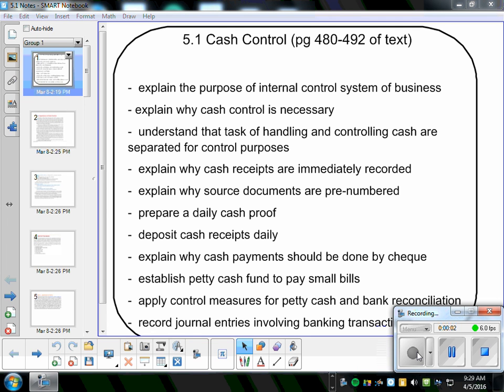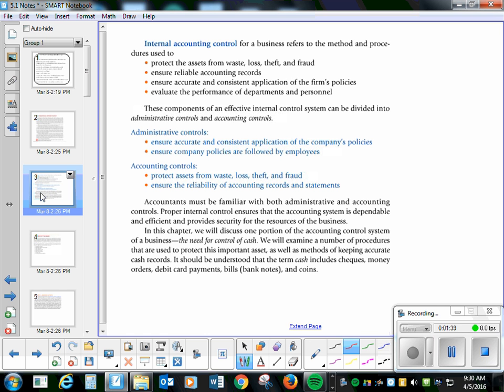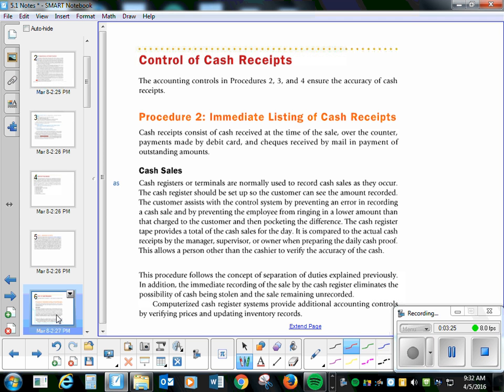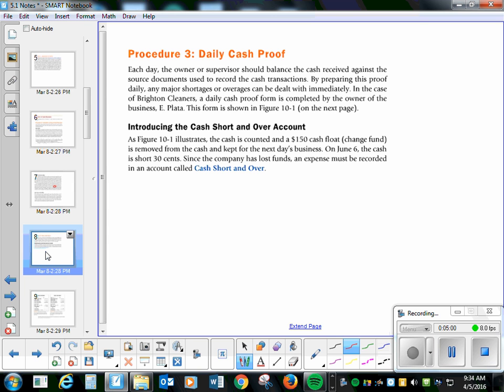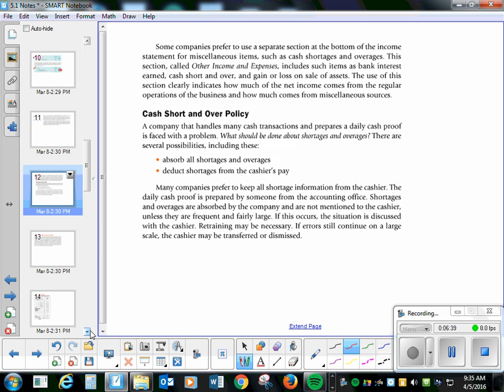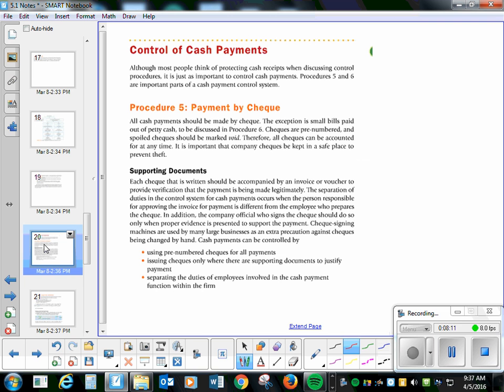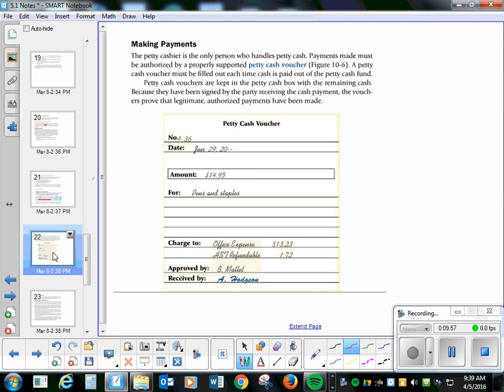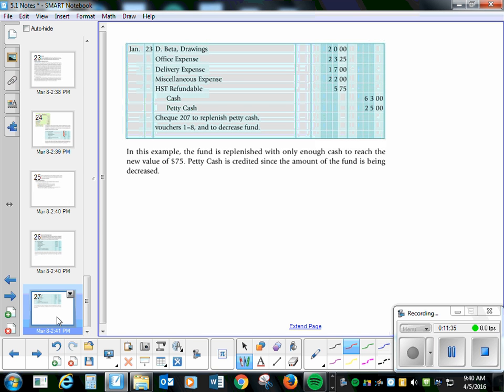5 1 Video